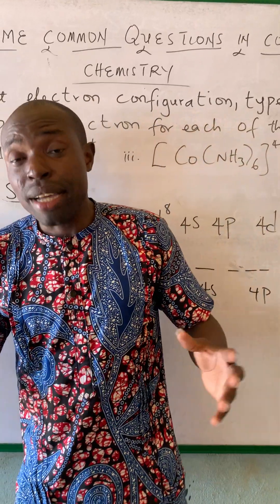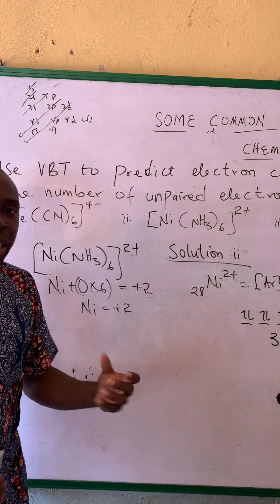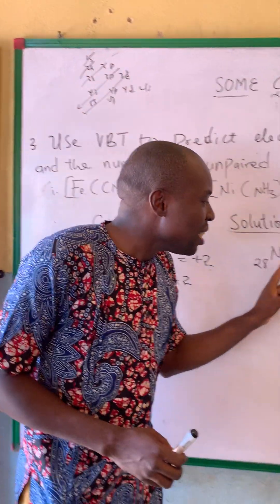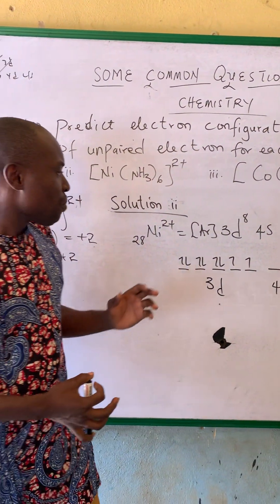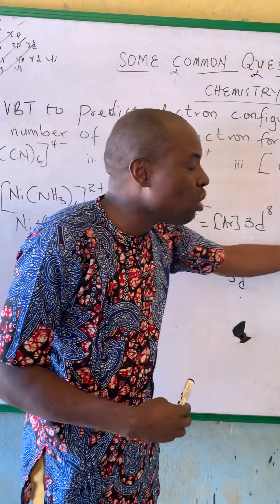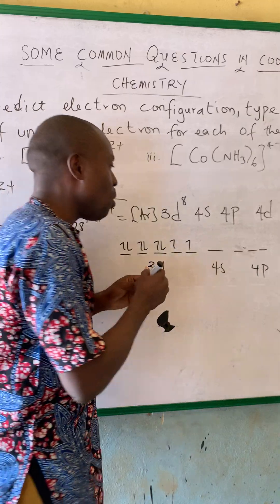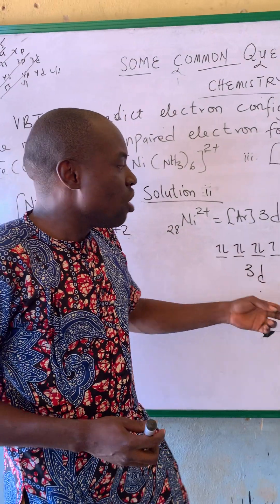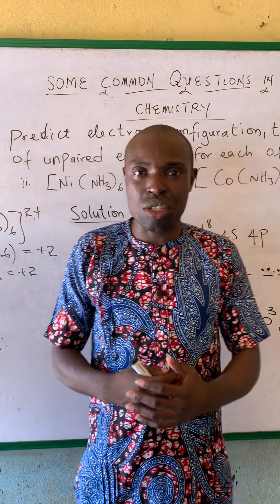using VBT to determine the electronic configuration, high spin and low spin of a complex pt 2